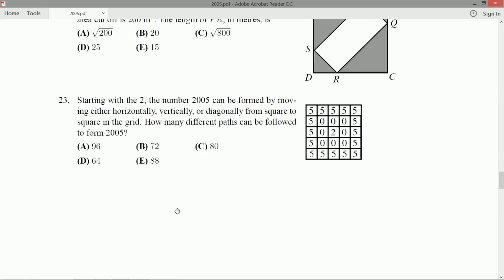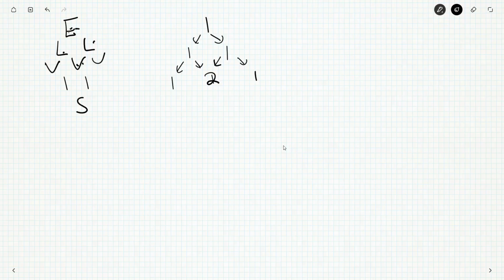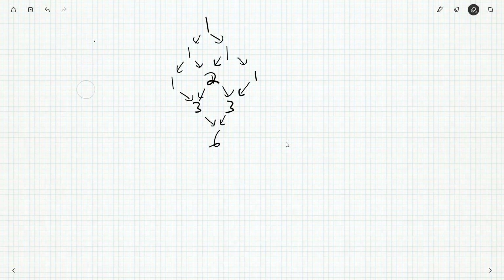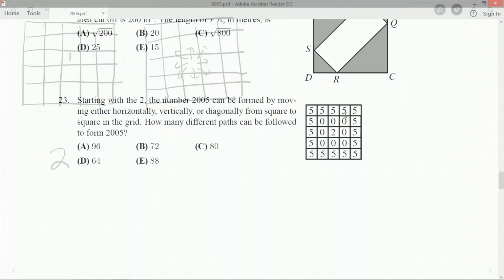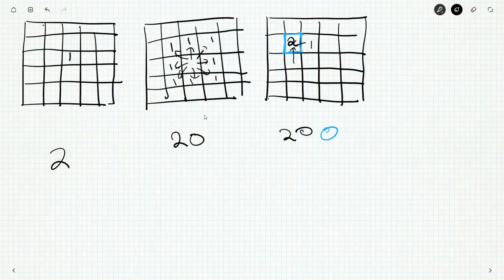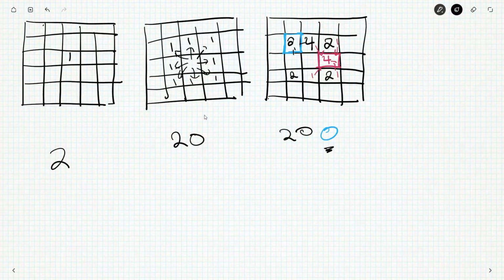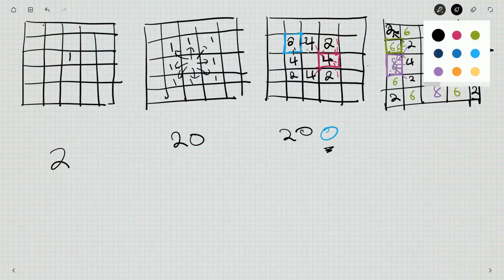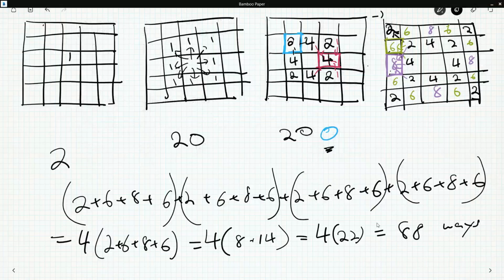Pascal 2005 23